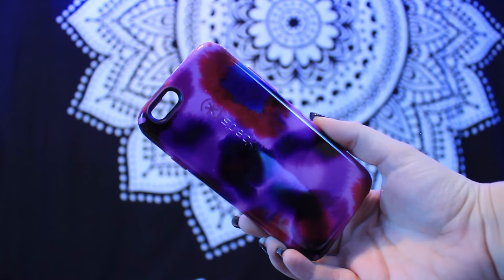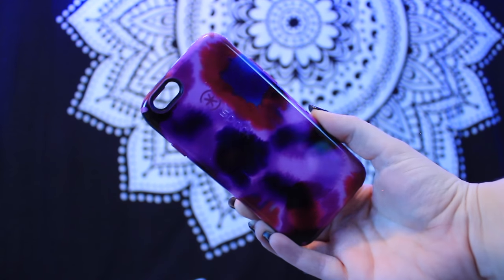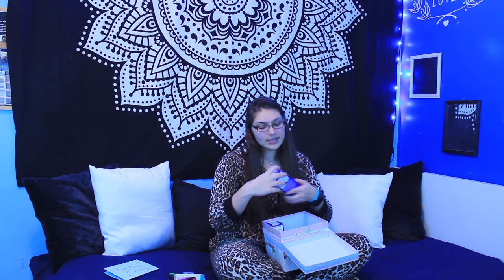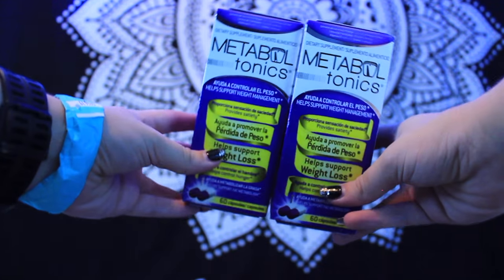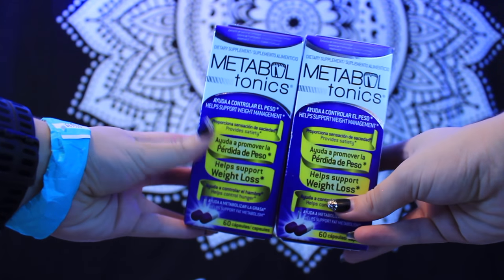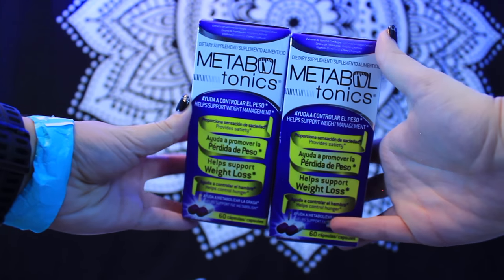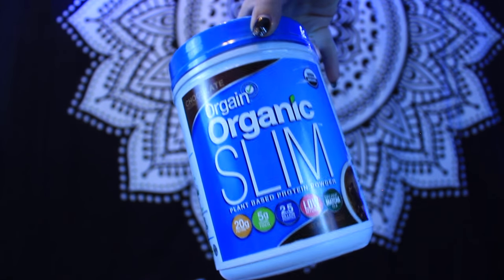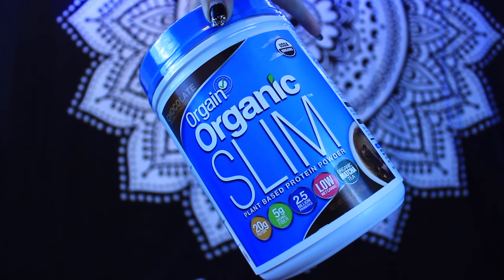Winter Swap with AdriLoves03!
Hope you all enjoyed the swap! The budget was $30 and I am so grateful for Adri's gifts!

❤ Let's Talk! ✉

✺FAQ✺
Name: Sidney
Age: 17 (12th grade)
Camera: Canon Rebel T3i
Partnered: StyleHaul